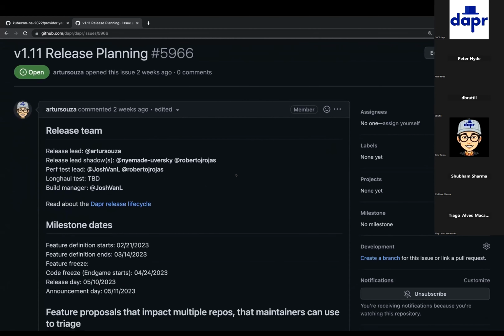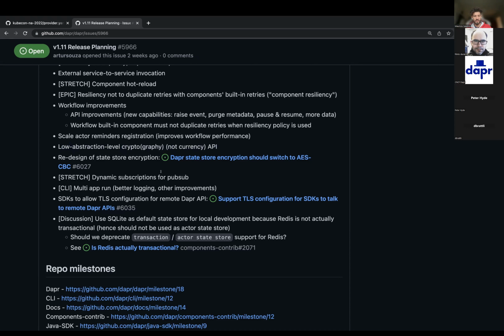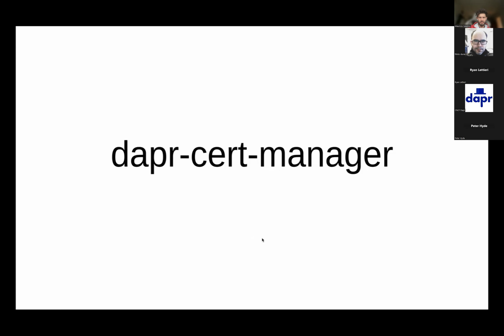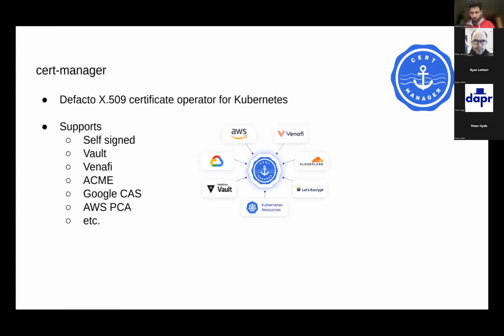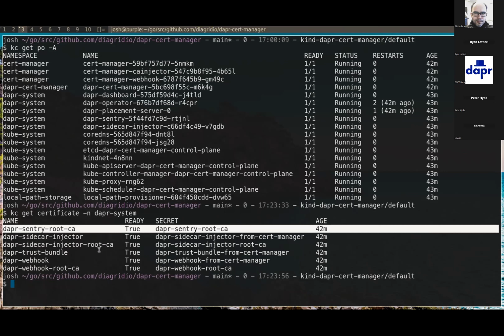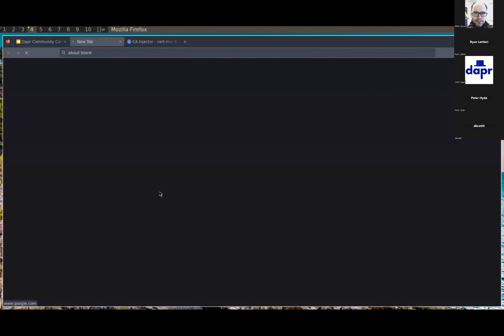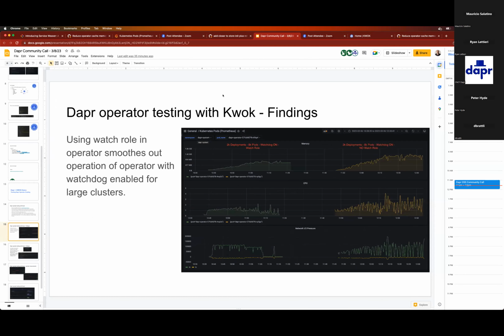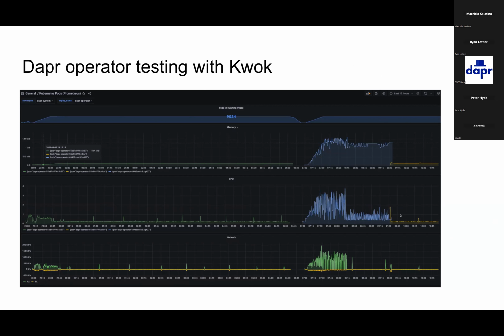Dapr Community Call - Mar 8th 2023 (#78)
Agenda
00:40 1.11 Release Update
11:13 Cert Manager Controller
25:18 Dapr + KWOK Demo